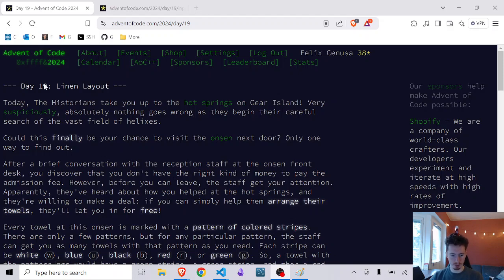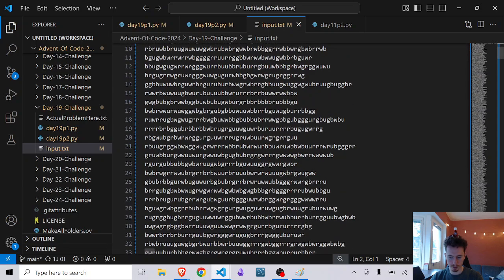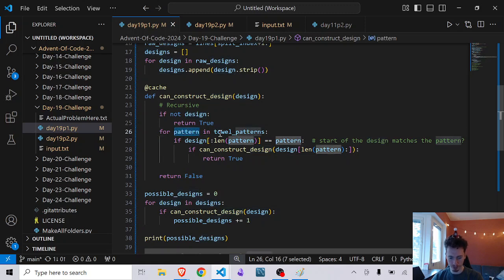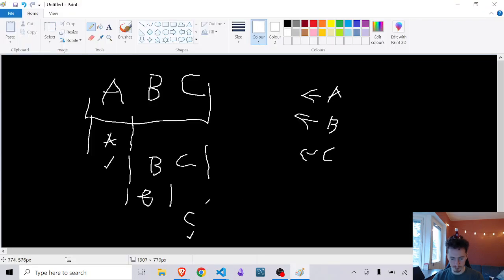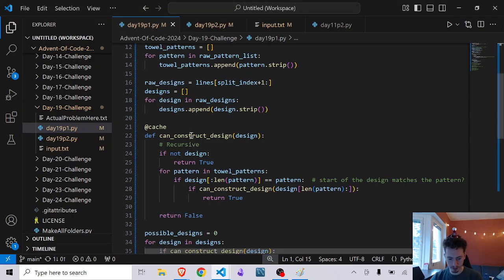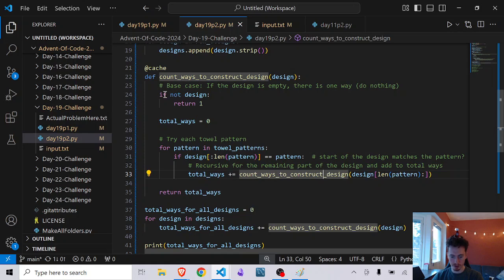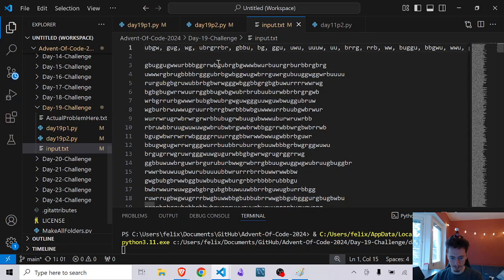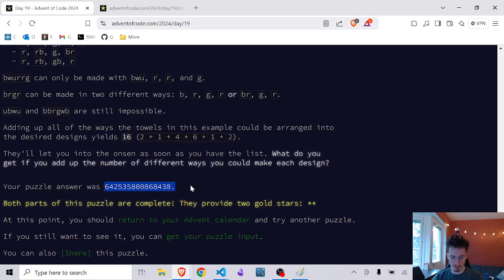Advent Of Code Day 19 Recursion & Caching, Walkthrough & Time Complexity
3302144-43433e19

0:00 Explaining the problem
1:27 Part 1 Code Recursion & Caching
6:40 Part 2 explanation
7:02 Part 2 Code Recursion & Caching
8:42 Without Caching, Demo
9:04 Time Complexity
10:40 Caching useful
11:01 Leaderboard